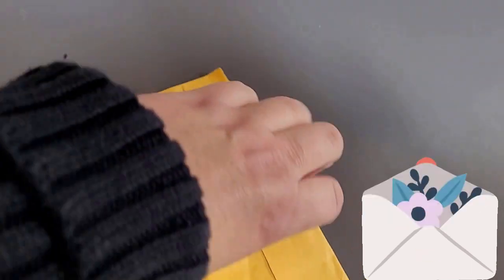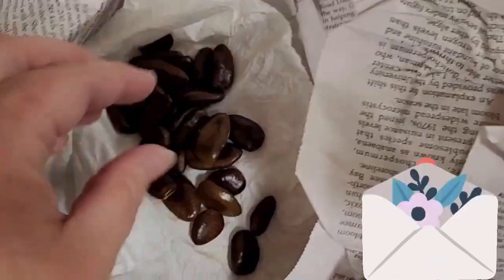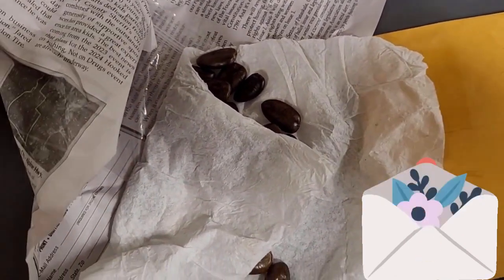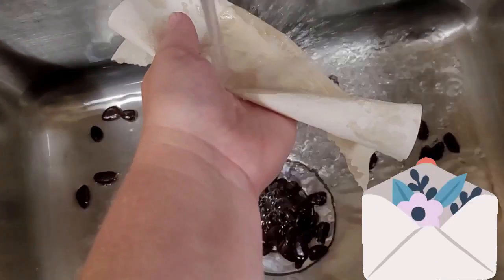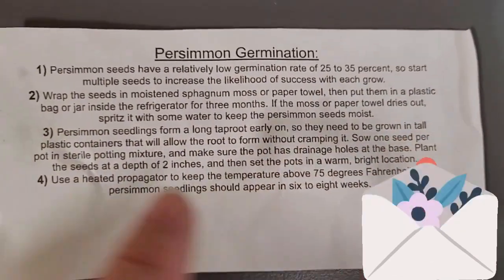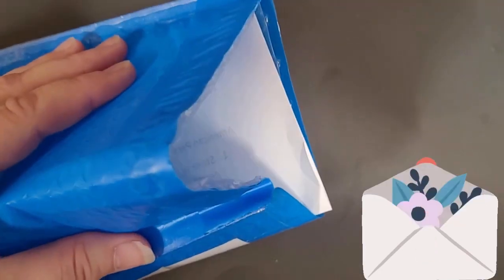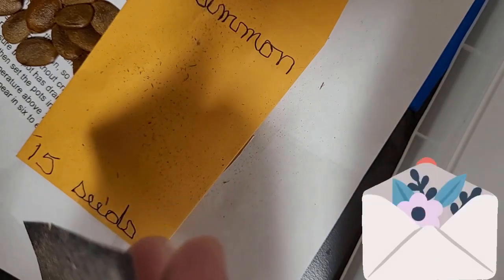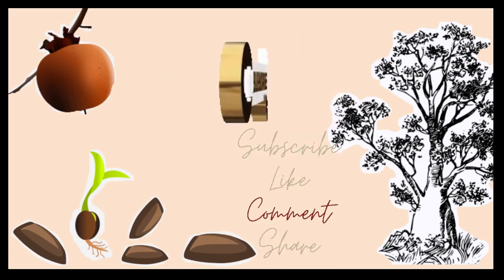Mistreating Seeds? Baobab, Paw Paw, & Persimmon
So many mistakes! Watch to see what you can avoid and see a simple hack for treating your seeds right!